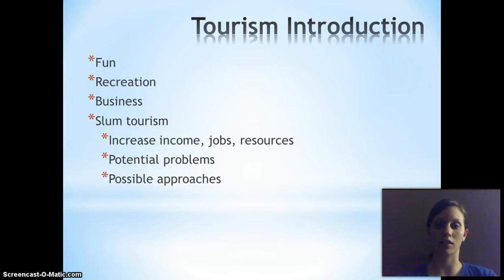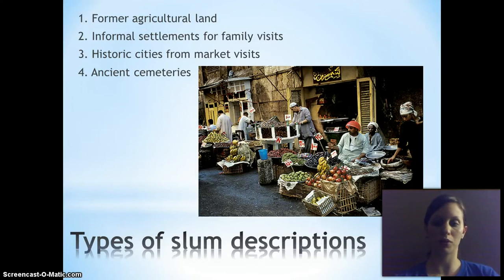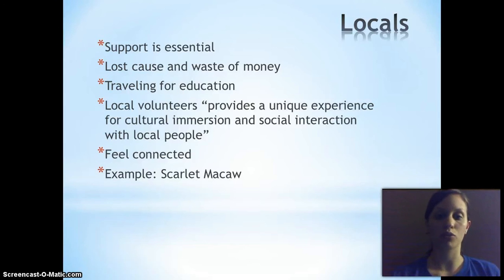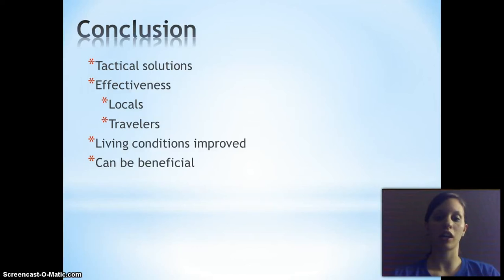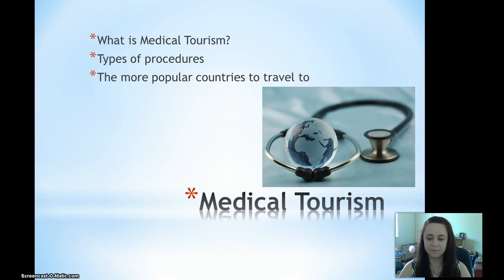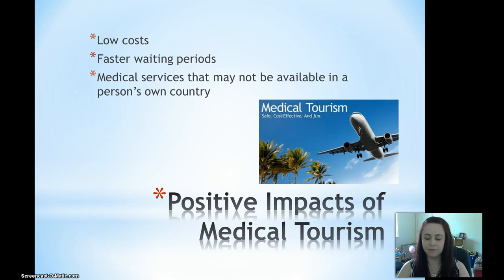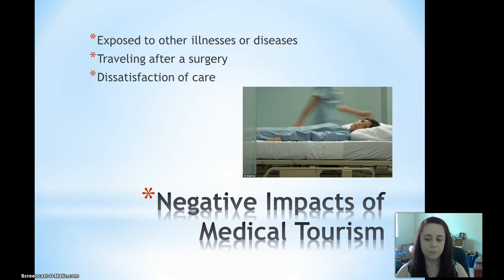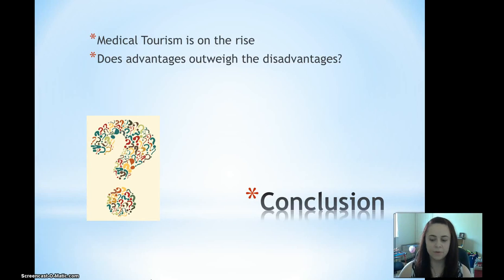Group 4 Global Presentation Part 1